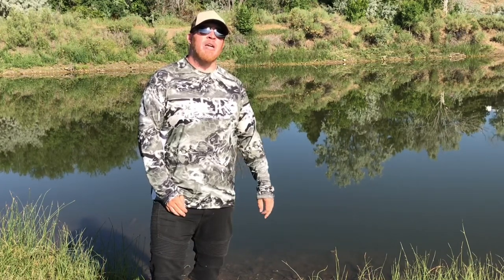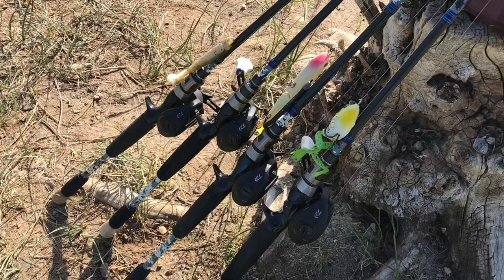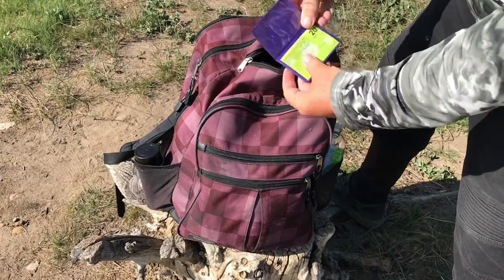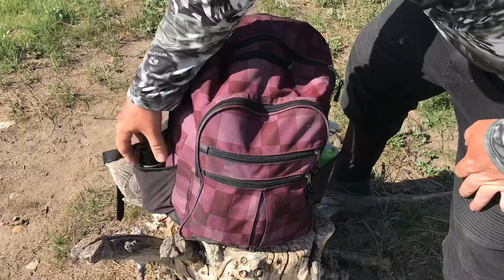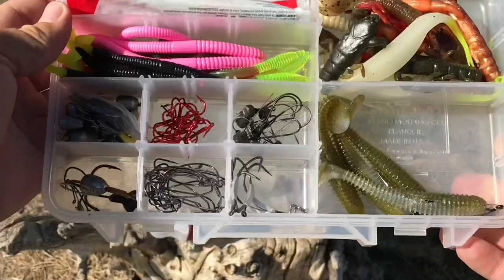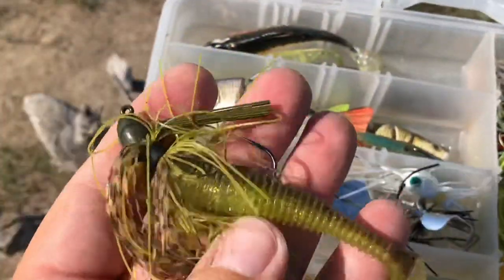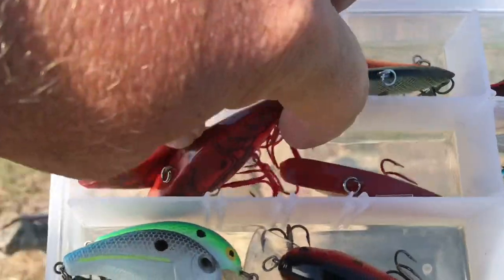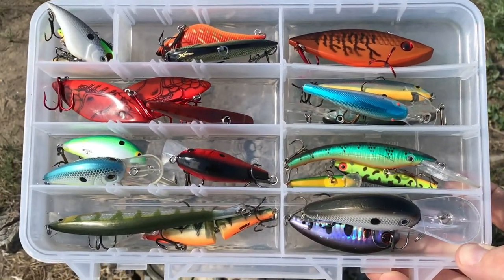What’s In My Tackle Bag? Everything You Need To Catch Bass Year-Round (All-In-One Tackle Box or Bag)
An in depth look at exactly what we carry to catch bass year-round & consolidate everything into one easy to manage system...

A number of you have asked me about my setups & what I’m currently catching fish with, so I put together this short video to show you everything, from my rods, to the type of tackle I use, to my preferred lures/baits & even a few accessories.